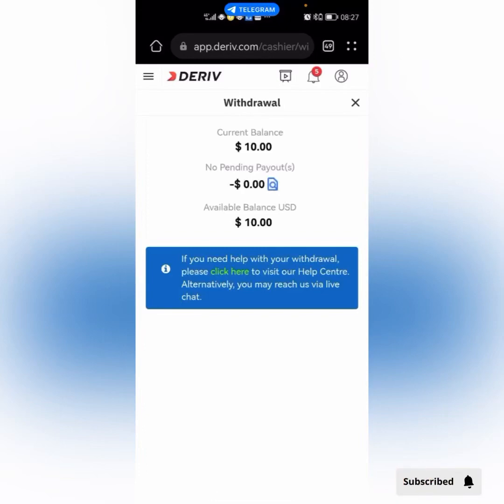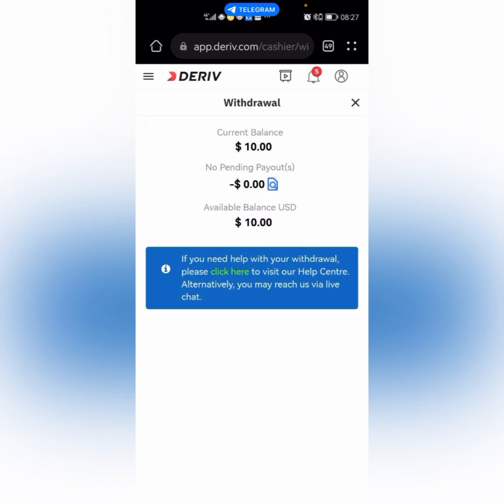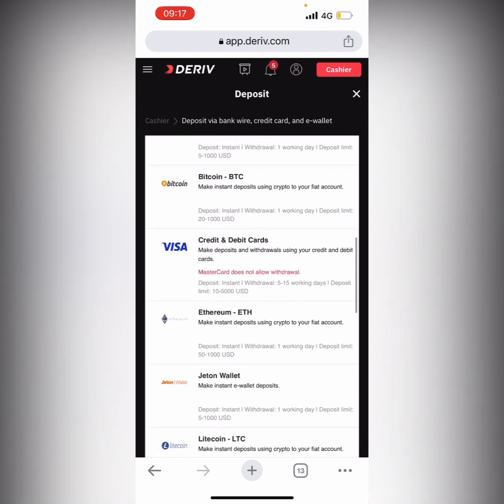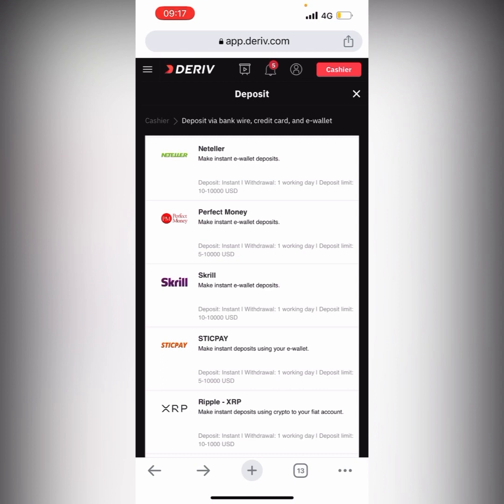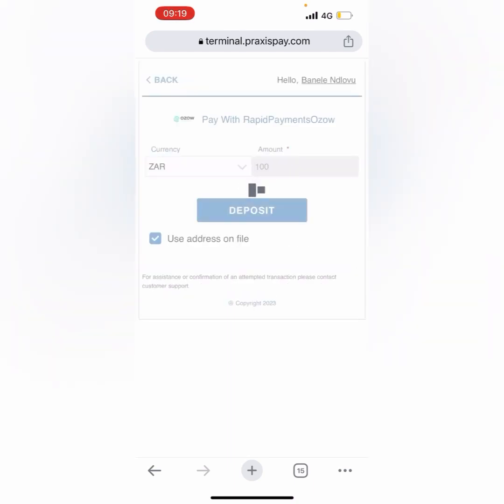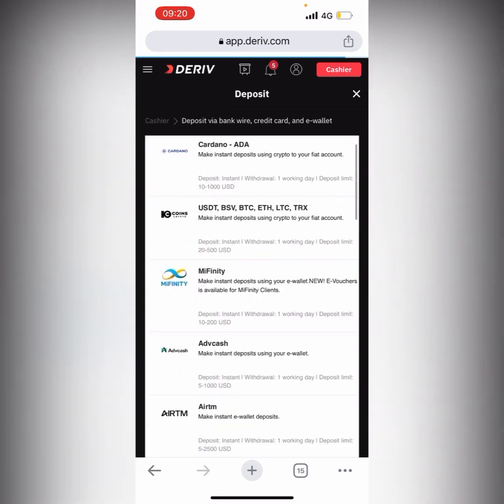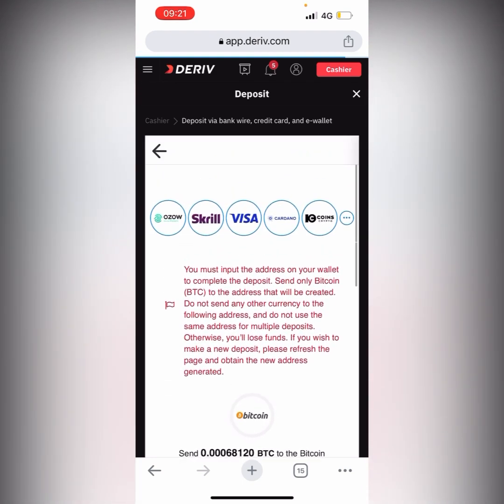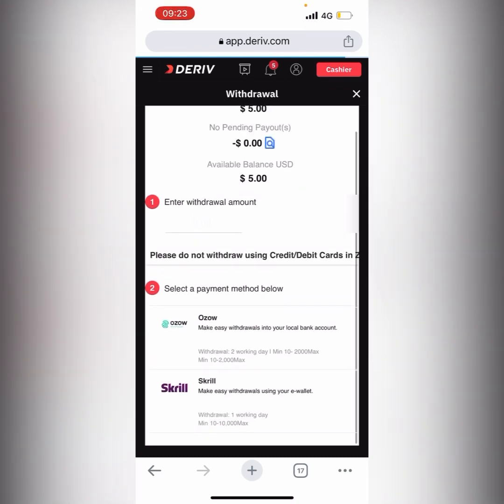How to withdraw from Deriv Account 2023 | Simple tutorial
How to withdraw on Deriv account tutorial. Log in to your Deriv account and click on Cashier. Click on Withdrawal.

TIMESTAMPS
0:00 Intro
1:00 First Topic Covered
1:30 Second Topic Covered
2:30 Third Topic Covered

1. Live One-on-One Class: R3.5k/$204
2. Recorded Tutorials: From R1700/$125
3. VIP Signals: R750/$55